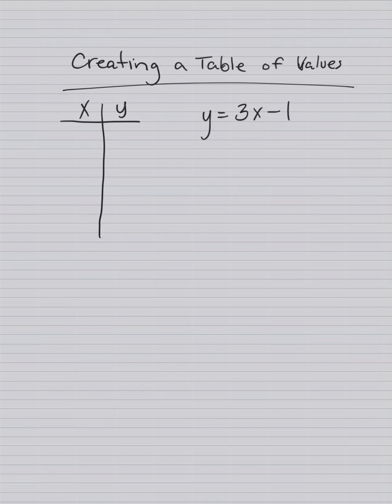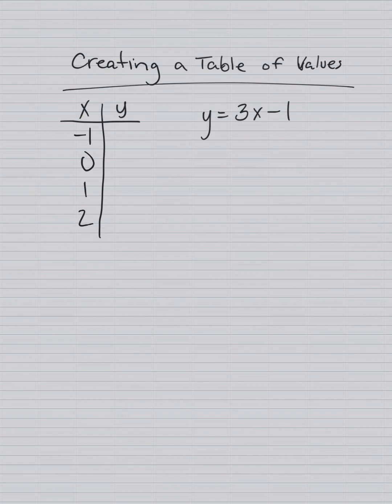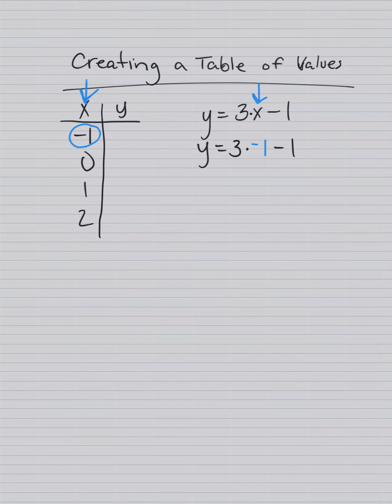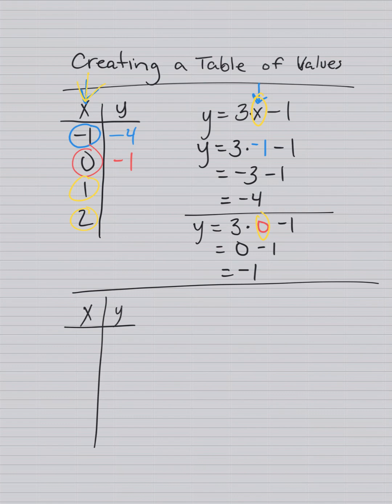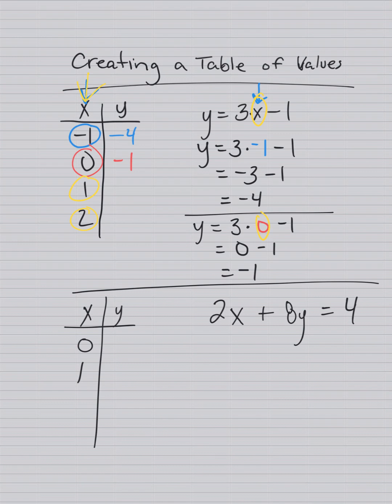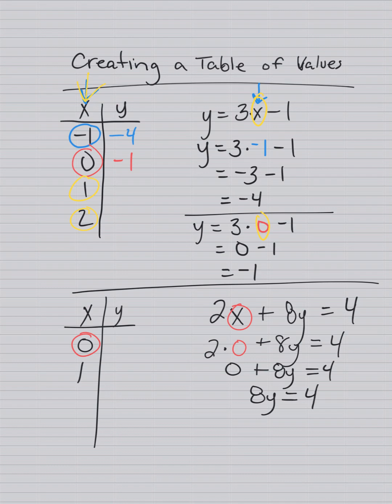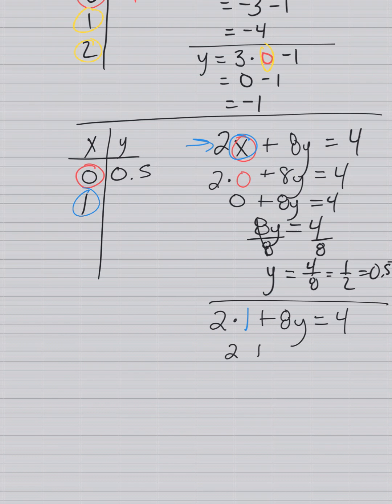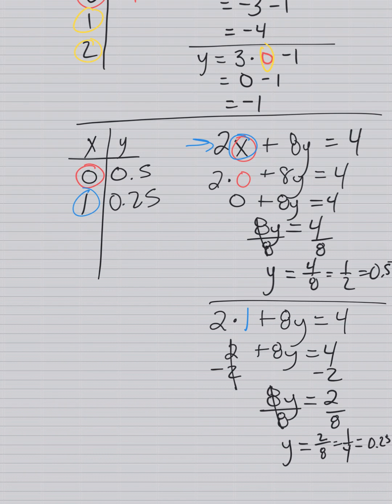Creating a table of values